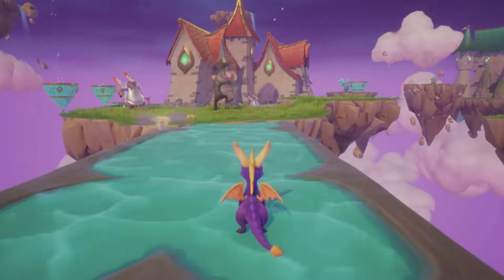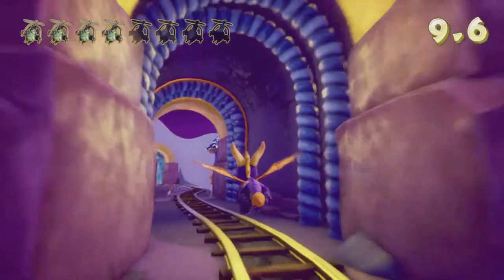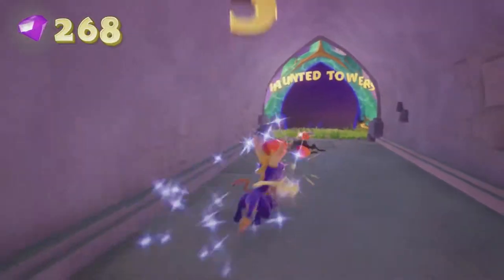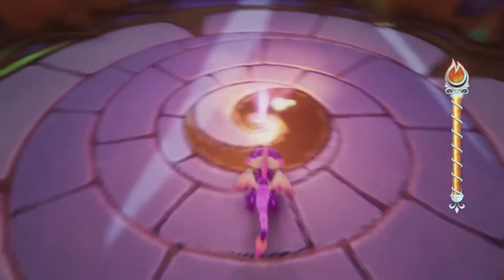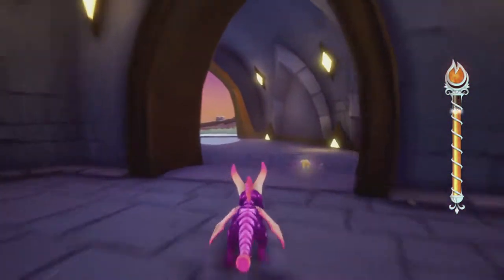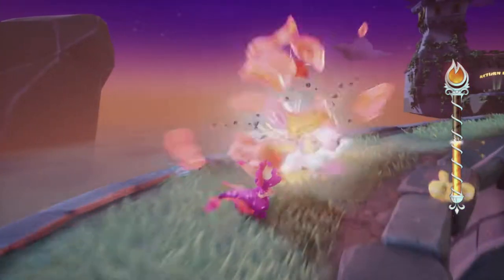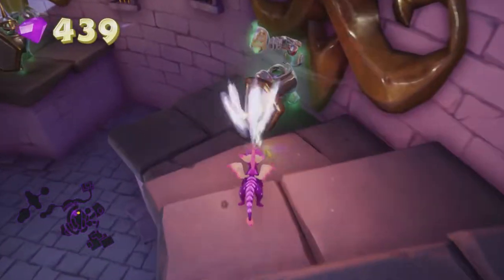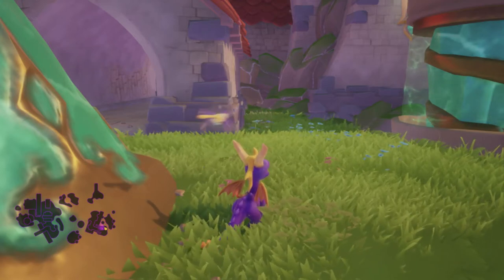Spyro the Dragon - 14 - Fairy Kisses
im gay